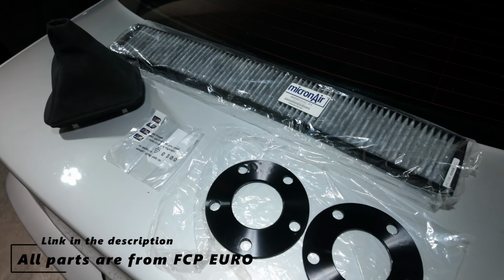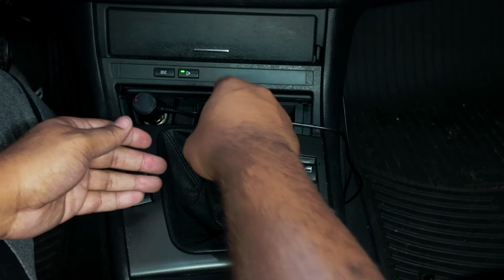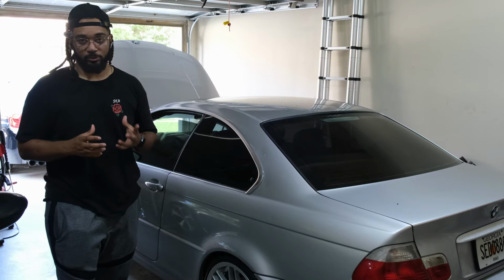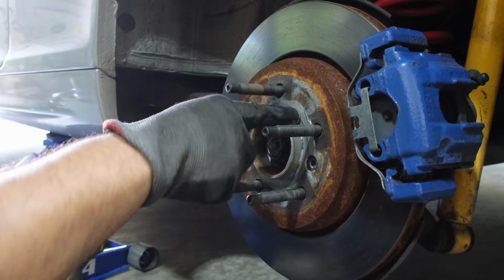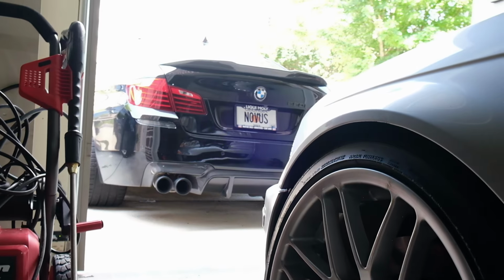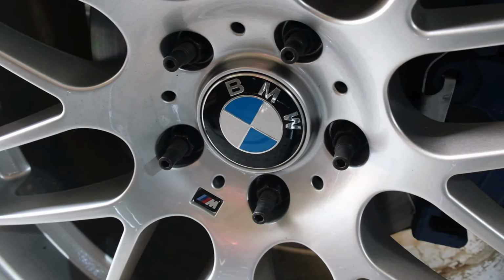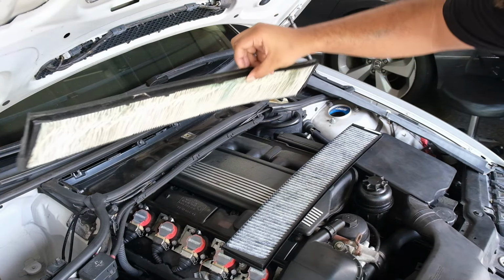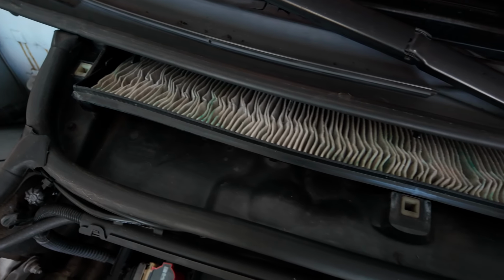EASY E46 Interior & Exterior Upgrades | OEM+ BMW E46 Build Series - Ep. 2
Episode 2 of the build series is here! In this video, I install 4 easy interior and exterior modifications that will help fulfill my goal of building an OEM+ E46.

• FujiFilm XT4
• GoPro Hero Black (POVs)
• DJI Pocket 3
• Edited with DaVinci Resolve (Free)